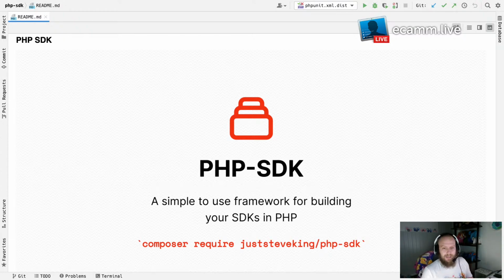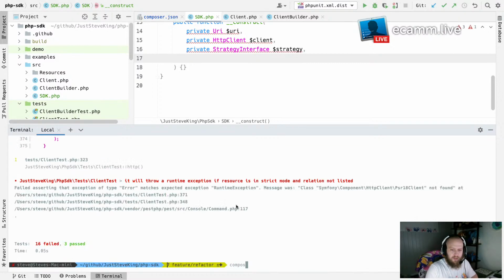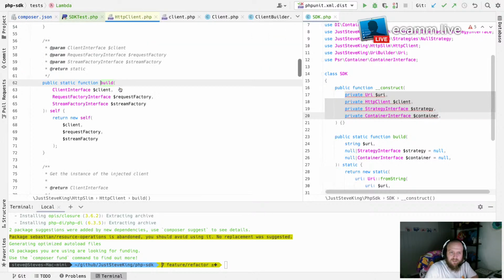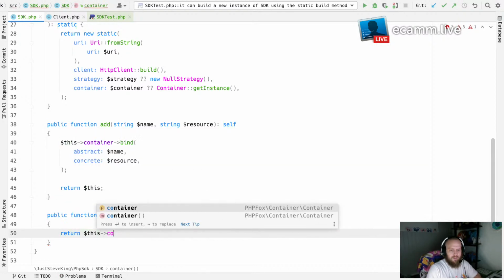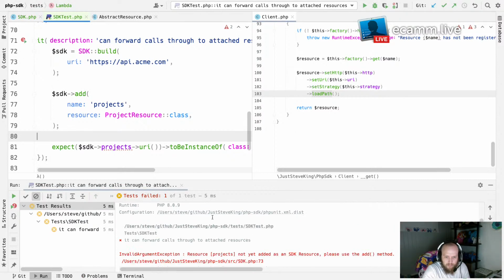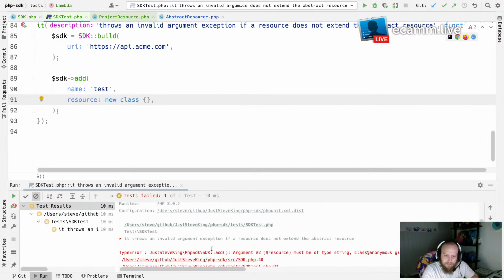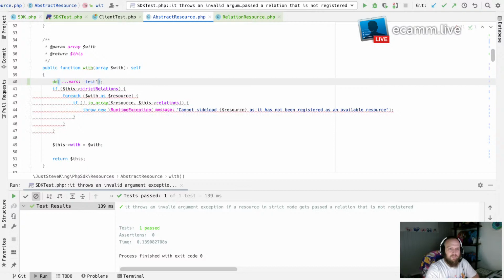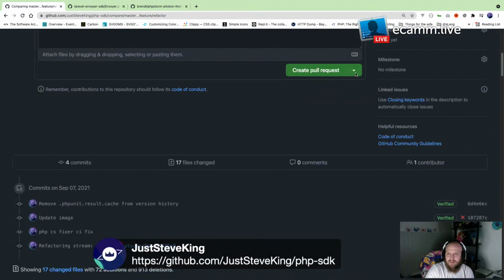PHP-SDK - Let's refactor for version 2.0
In this stream we will be refactoring my PHP SDK framework so that we can focus on the developer experience, and upgrade the underlying dependencies which have been updated. This will be a breaking change release, as we will be dropping the minimum requirement to PHP 8.0, and changing the API so that we can really focus on making building SDKs an easy and delightful experience.